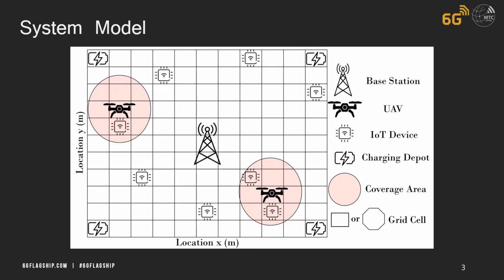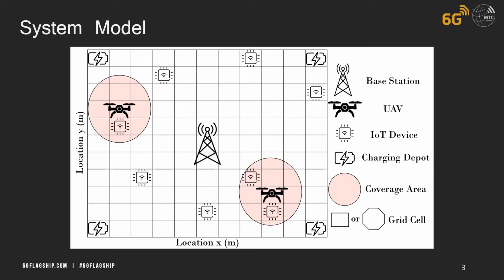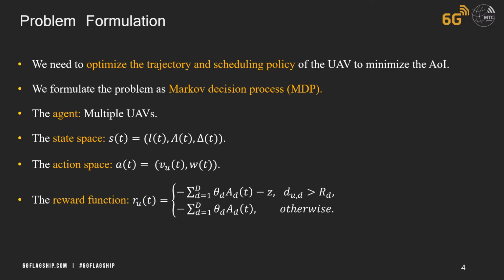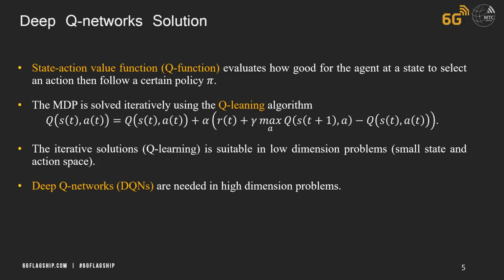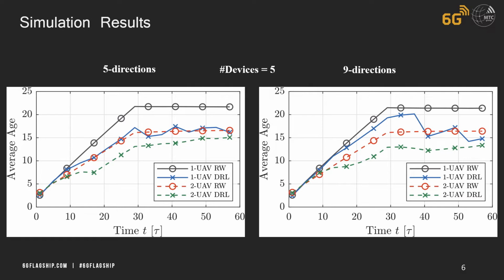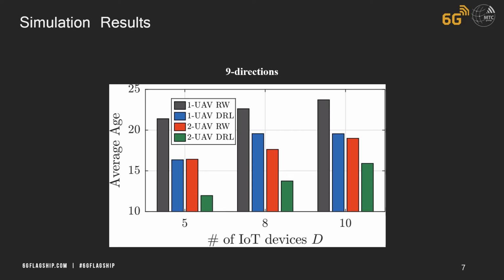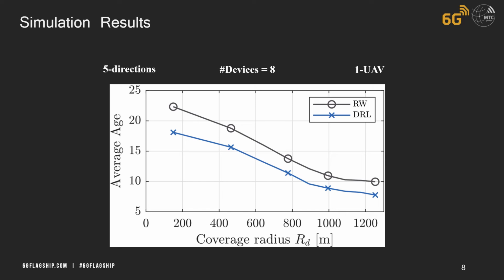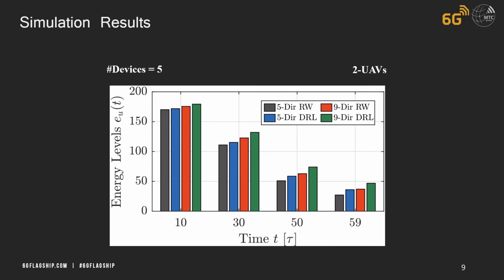A Learning-Based Trajectory Planning of Multiple UAVs for AoI Minimization in IoT Networks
Our 5-min paper series aims to overview recent published works in about 5 min.

Abstract:
Many emerging Internet of Things (IoT) applications rely on information collected by sensor nodes where the freshness of information is an important criterion. Age of Information (AoI) is a metric that quantifies information timeliness, i.e., the freshness of the received information or status update. This work considers a setup of deployed sensors in an IoT network, where multiple unmanned aerial vehicles (UAVs) serve as mobile relay nodes between the sensors and the base station. We formulate an optimization problem to jointly plan the UAVs’ trajectory, while minimizing the AoI of the received messages. This ensures that the received information at the base station is as fresh as possible. The complex optimization problem is efficiently solved using a deep reinforcement learning (DRL) algorithm. In particular, we propose a deep Q-network, which works as a function approximation to estimate the state-action value function. The proposed scheme is quick to converge and results in a lower AoI than the random walk scheme. Our proposed algorithm reduces the average age by approximately 25% and requires down to 50% less energy when compared to the baseline scheme.